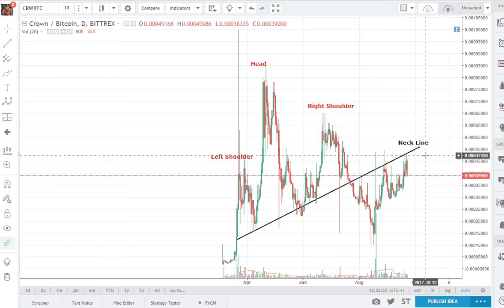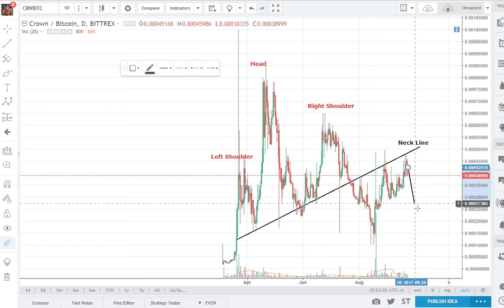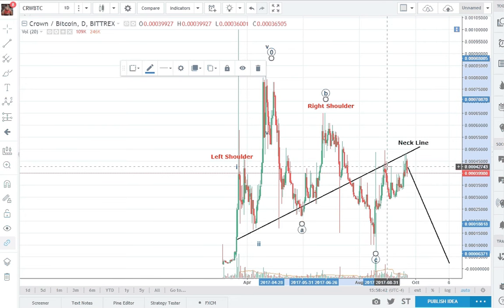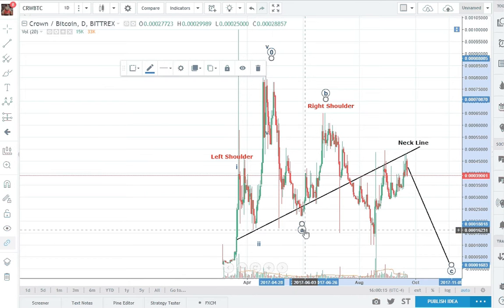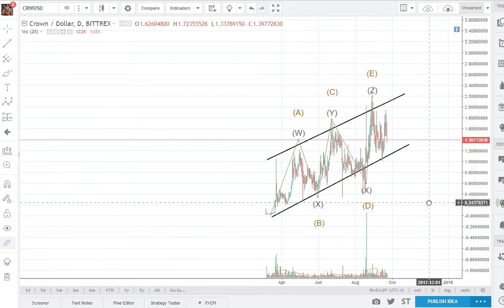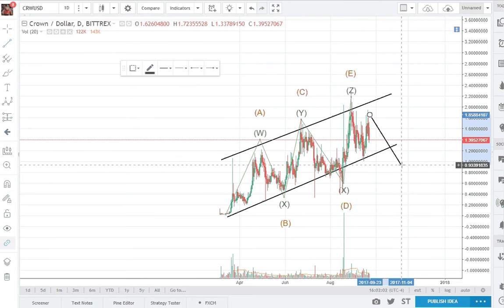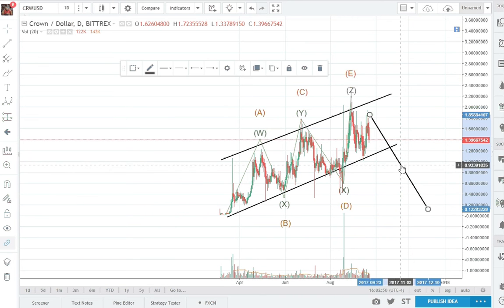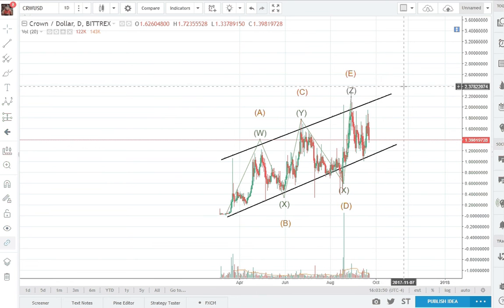Crown (CRW) Technical Analysis